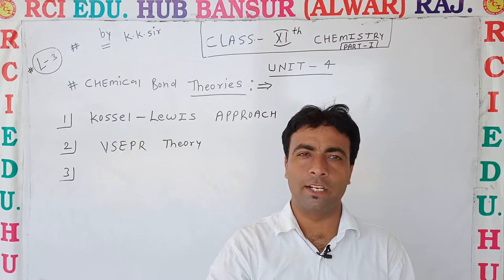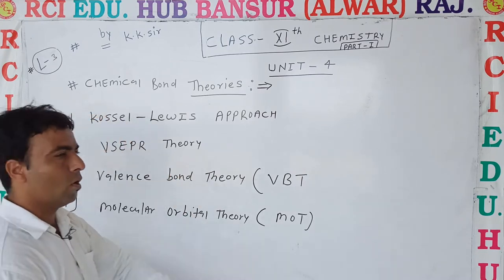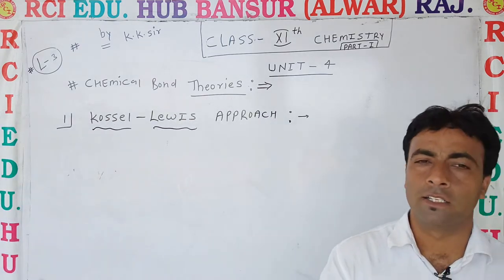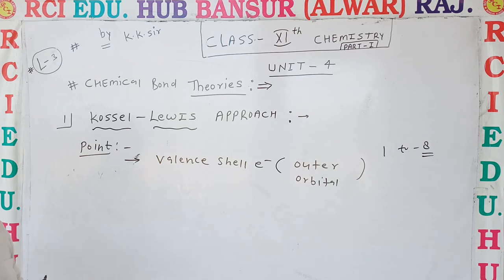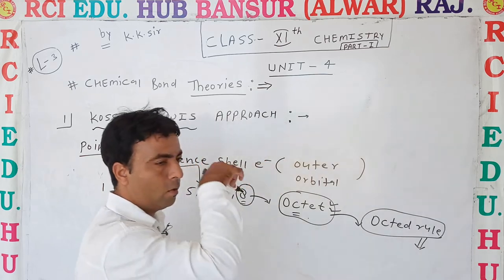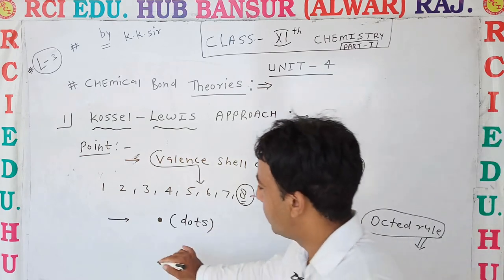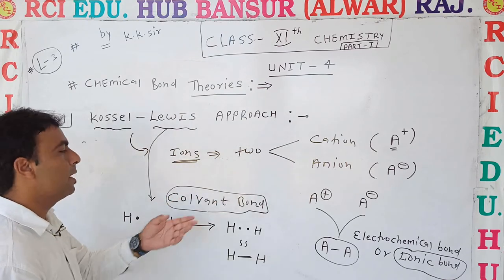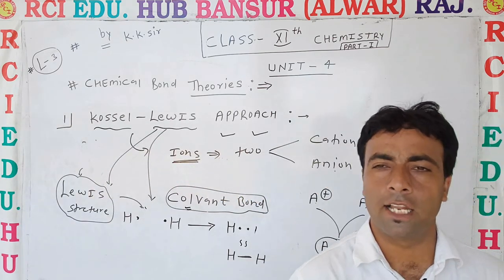chemical bond theories start1 lewis l l Rci Edu. Hub Bansur Alwar Raj.